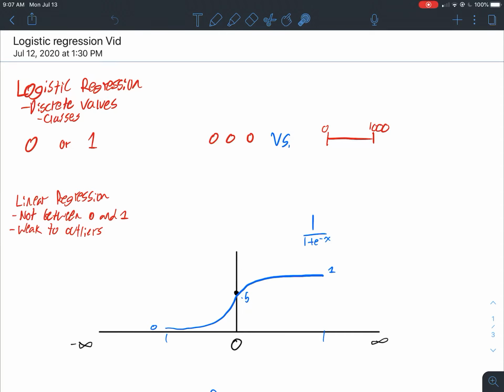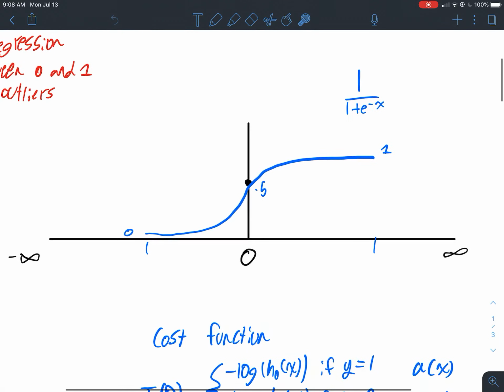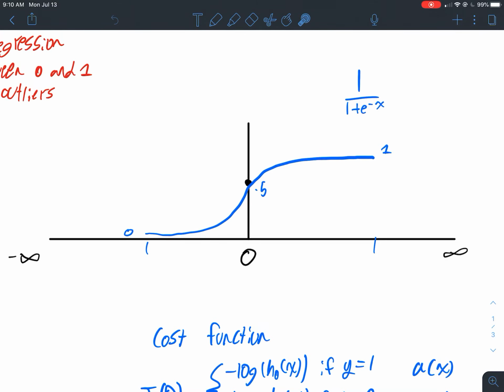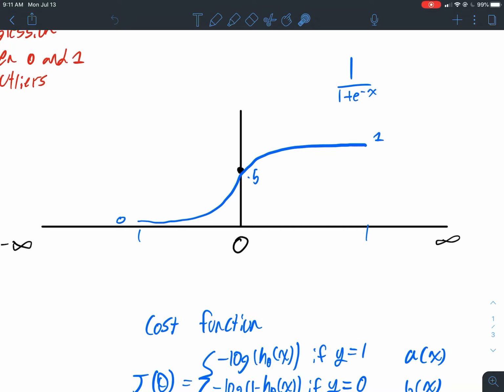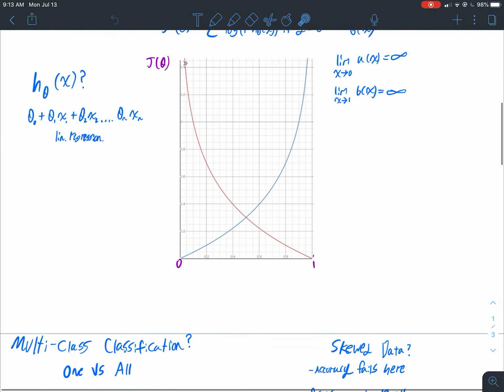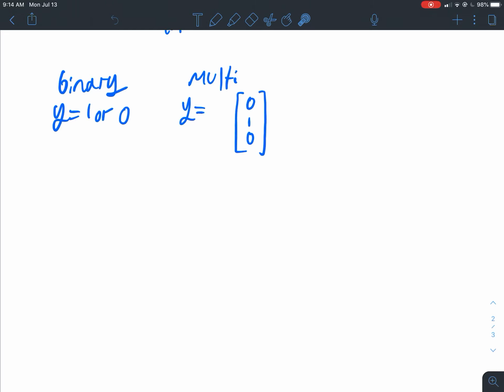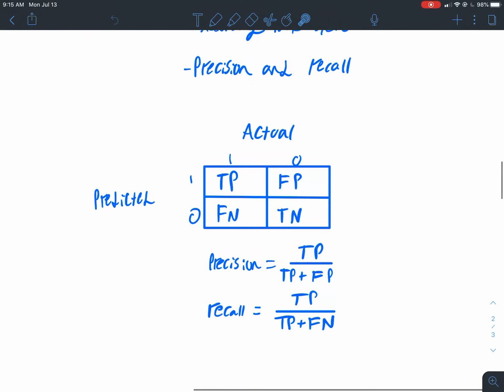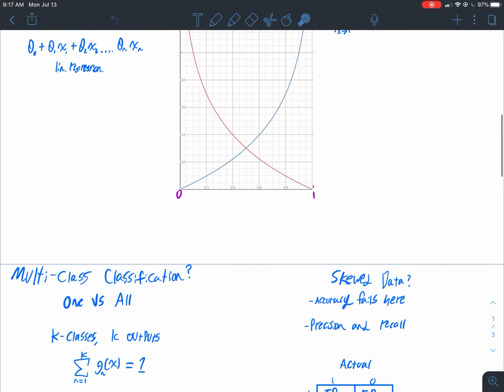Logistic Regression in ML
This is a brief, and general overview of logistic regression used for machine learning.